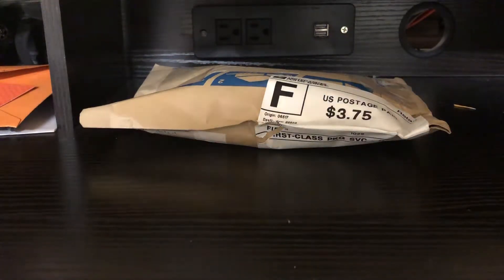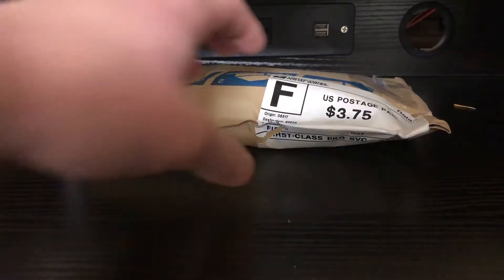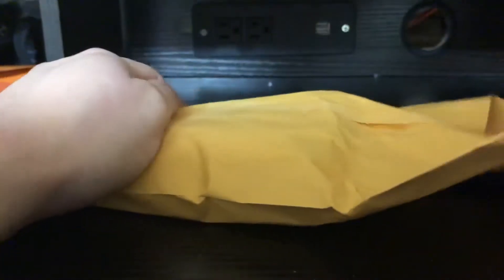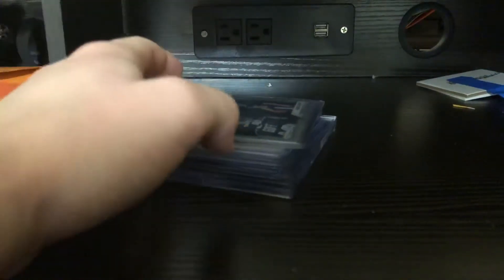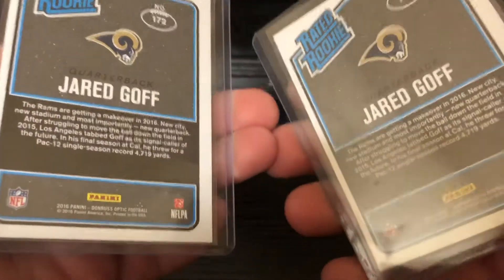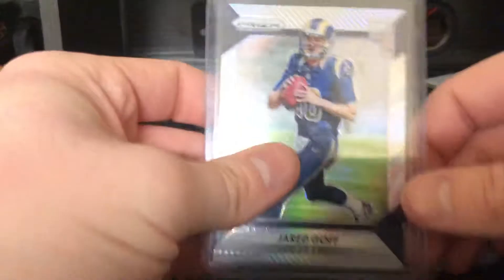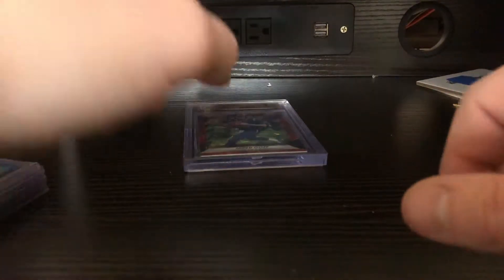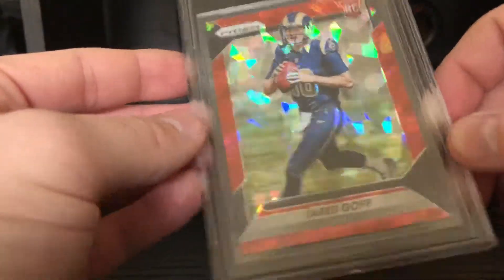1 Package Mailday 11/10/2018...NICE Prizm Pickups Yet Again!